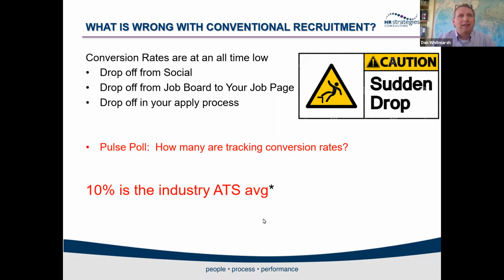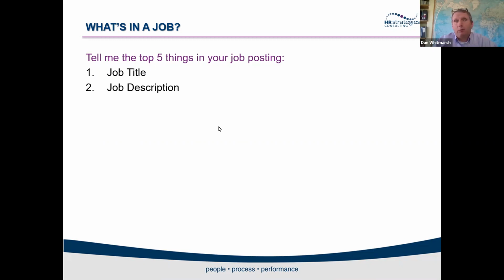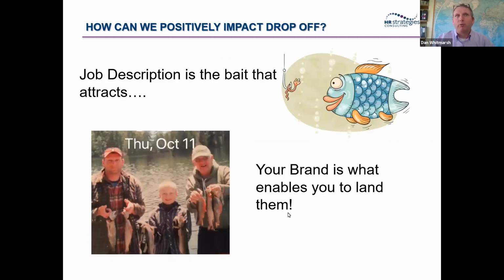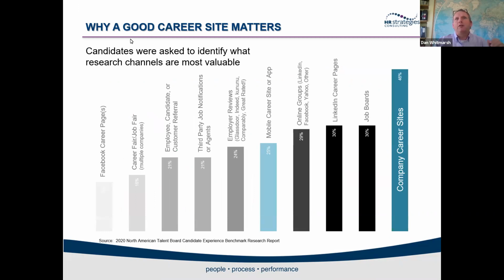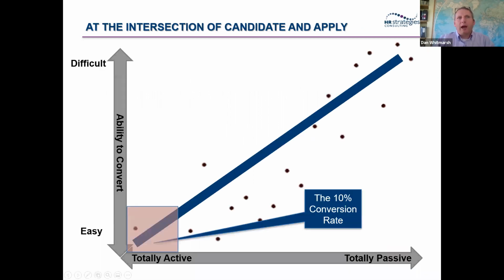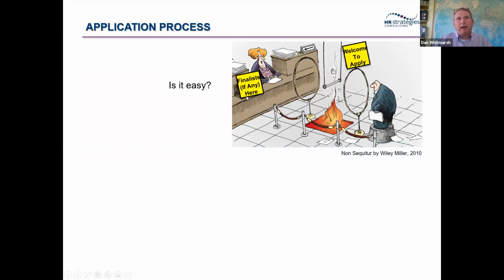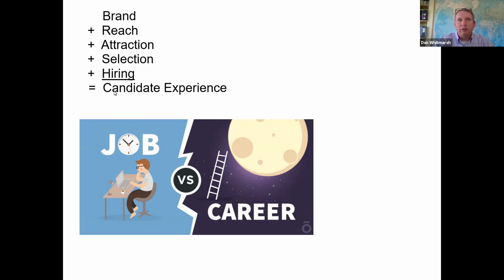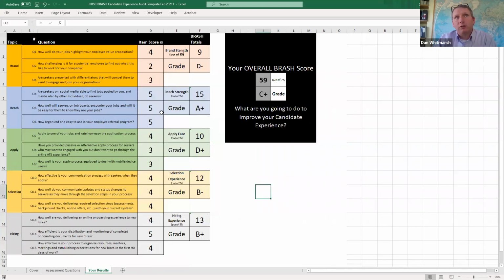Applying to Onboarding: Creating Agile Candidate Experiences is easier than you think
A talk by Stephanie Ostry & Dan Whitmarsh. From this presentation participants will learn the true nature of the seeker experience and why static company career pages most often lead to potential applicants not applying to your jobs. Creating and managing agile career pages that align with your brand and job offerings without sacrificing the candidate experience is available and easy to manage. The candidate experience continues into the onboarding stage and includes how new employees are welcomed into the organization, connected with peers, resources, & assignments and understand what is required of them in their first few weeks and months. Participants will review the impact of career sites, talent communities, apply processes, and onboarding activities to enable them to evaluate the effectiveness of their own organization’s candidate experience.

Highlights:

- Impact of agile, brand-specific and/or role-specific career
sites
- Use of talent communities
- Ability to reach candidates on numerous platforms
- Importance of well-planned, interactive new hire
experiences